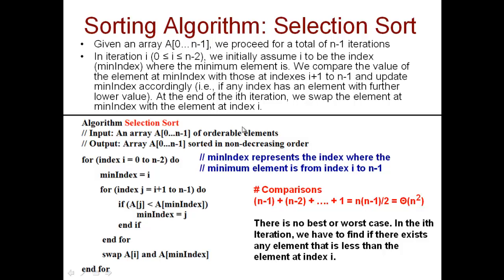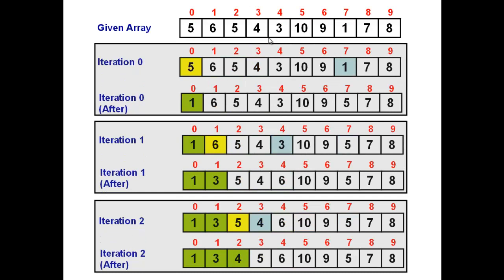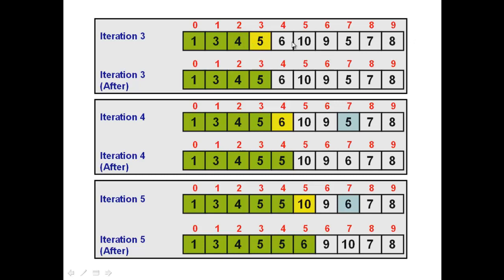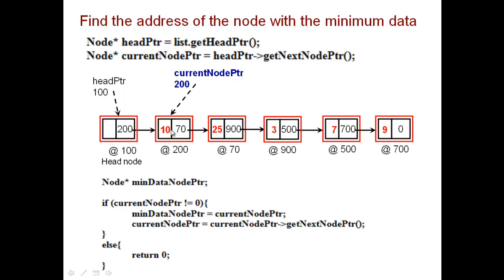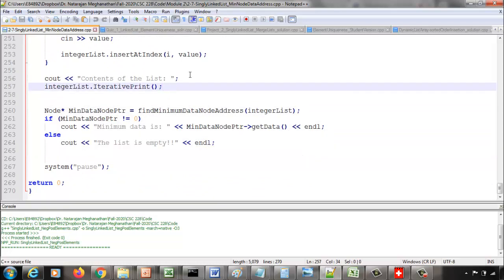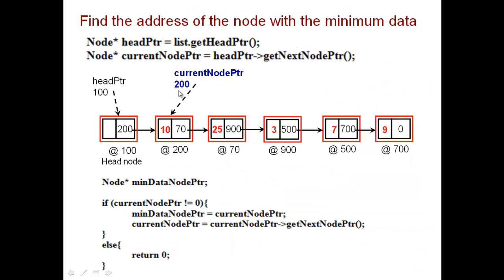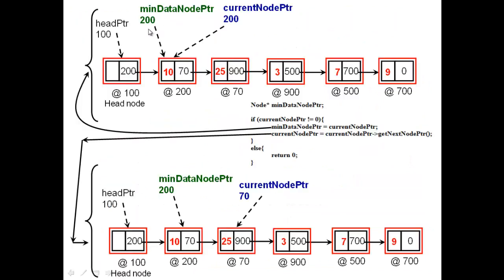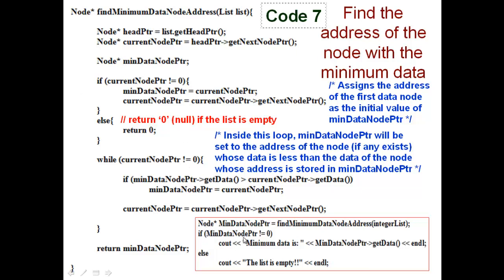CSC 228, Fall 2020: 2.13 Selection Sort and Finding the address of the node with the minimum data